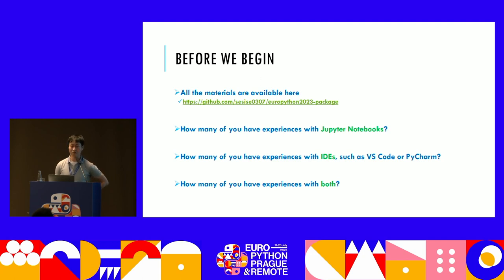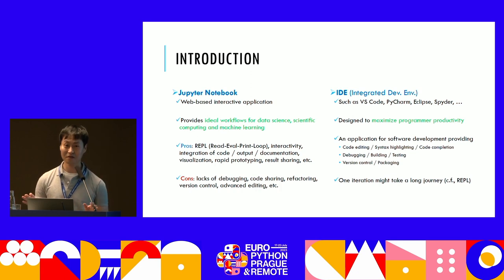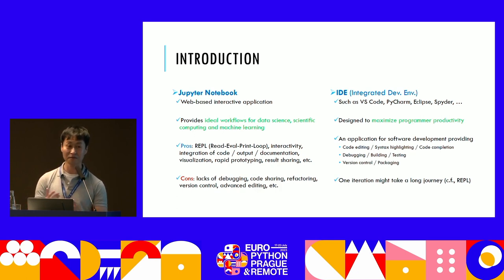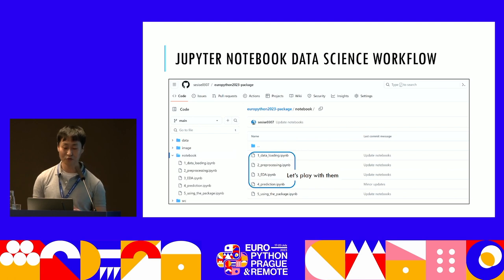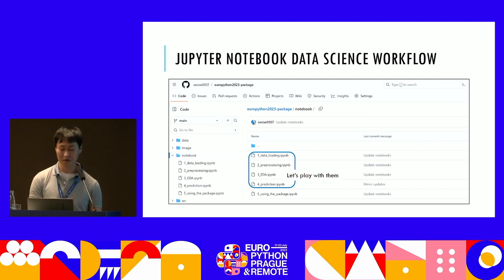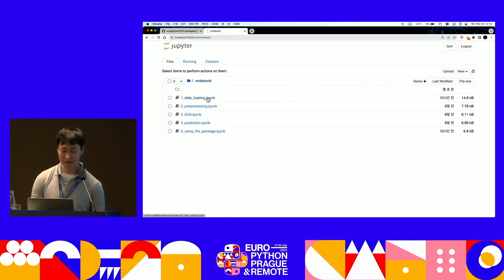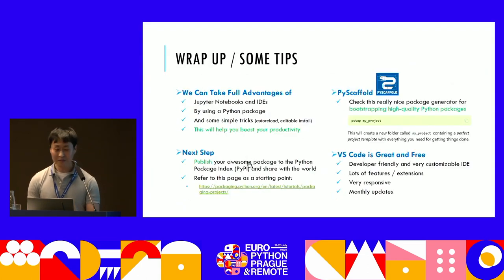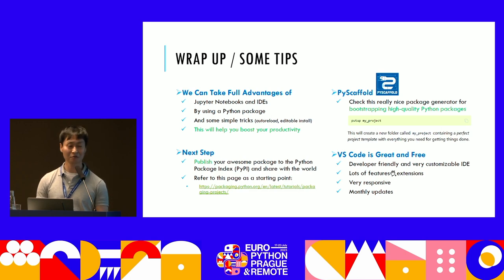From Jupyter Notebooks to a Python Package: The Best of Both Worlds — Sin-seok SEO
A Jupyter notebook is quite handy for rapid REPL (Read-Eval-Print-Loop) style tasks such as exploratory data analysis and data science. However, we would feel
deficiencies in proper SW engineering supports at some point as the notebook grows to have larger and more complicated code. It is because the Jupyter notebook lacks several important features including code sharing, refactoring support,
version control and advanced editing. Fortunately, traditional full-fledged IDEs,
 such as _VS Code_ or _PyCharm,_ are available at hand and they support
these lacking features very well.
Then, why don’t we take advantage of the best of both worlds?

In this beginner-level hands-on talk, I will demonstrate how to
transform Jupyter notebook workflows to a proper Python package using _VS Code._
I will also introduce several basic but essential refactoring recommendations. By doing so, you can use the package for several notebooks
and even share with your colleagues and friends.